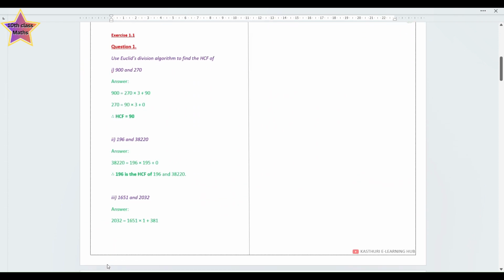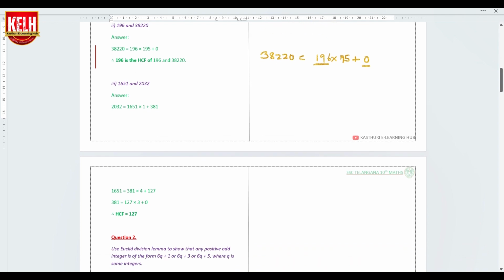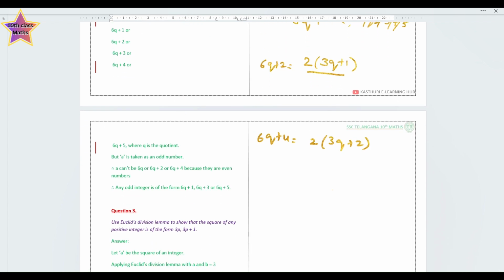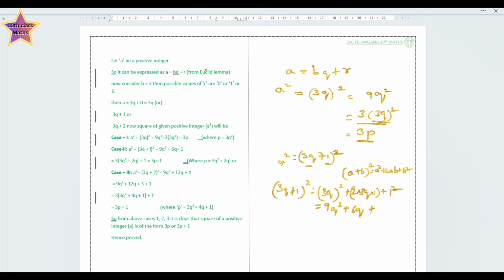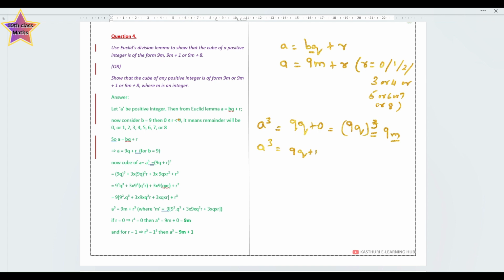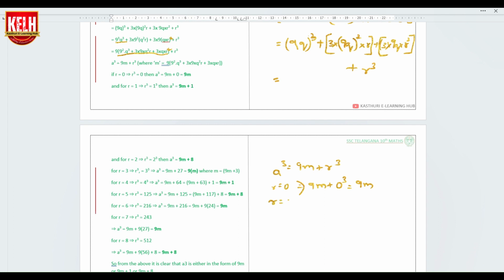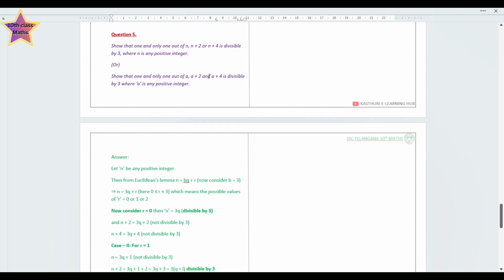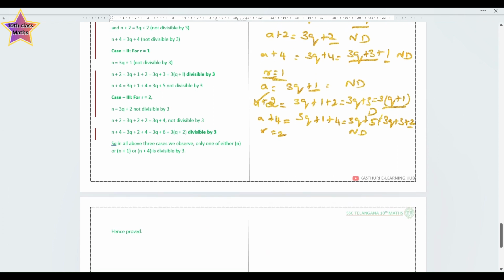10th class Maths Exercise 1.1 Solutions | Chapter 1 question and answers